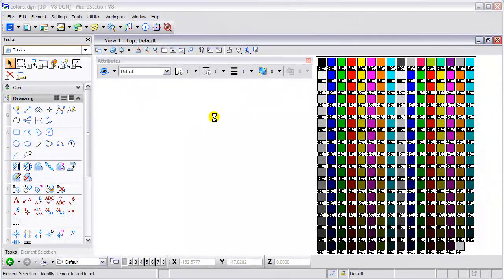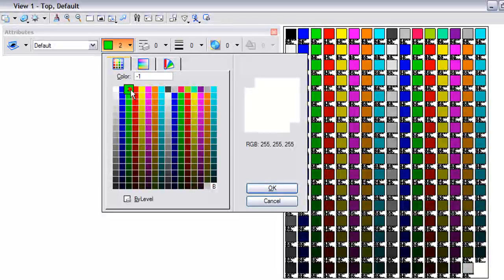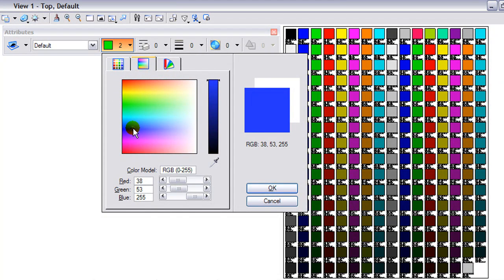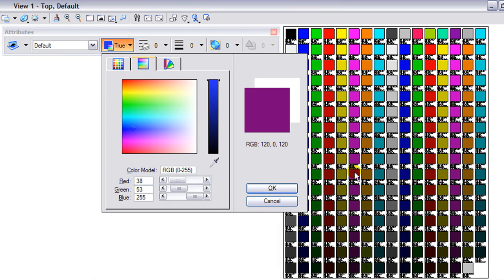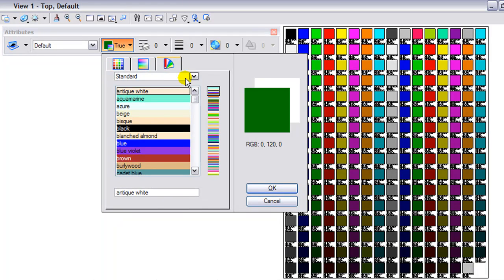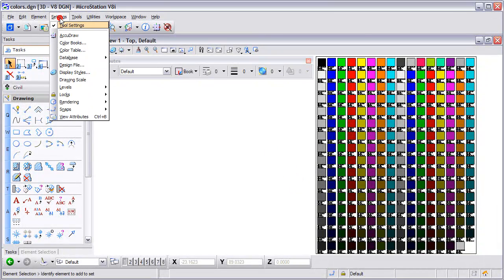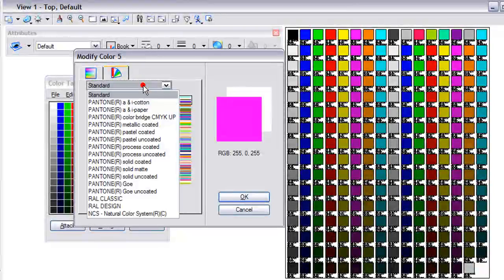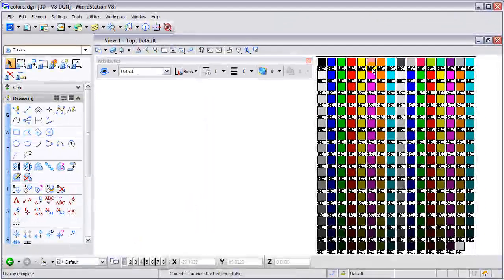MicroStation V8i Tip Colors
Colors are no longer limited to only one color table with 256 colors.  Colors can be selected from True Color, Industry Standard and User defined Color Books.